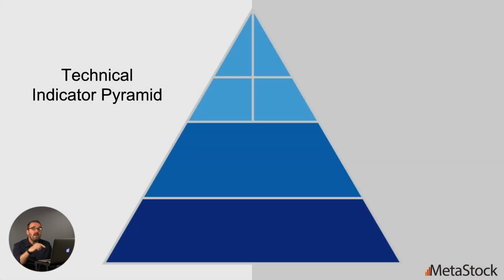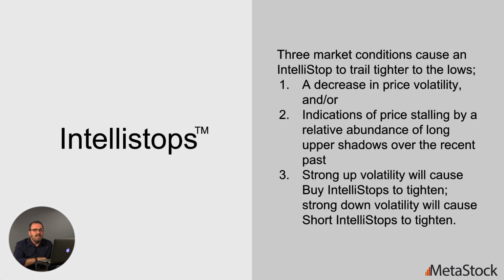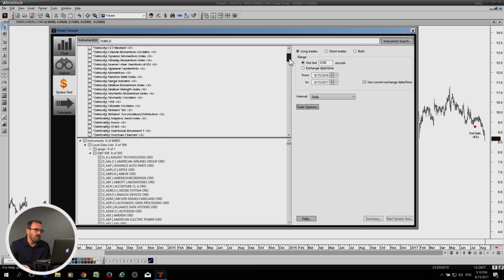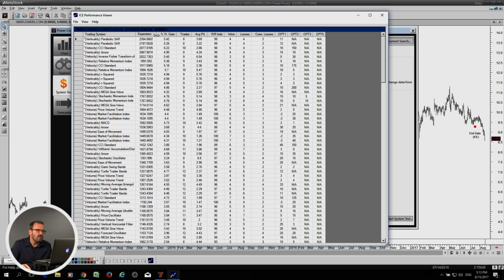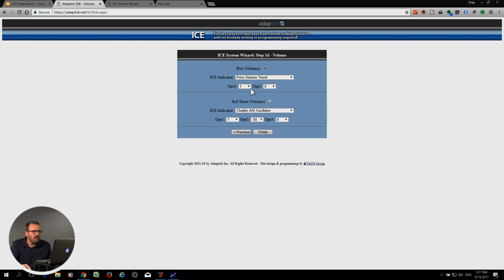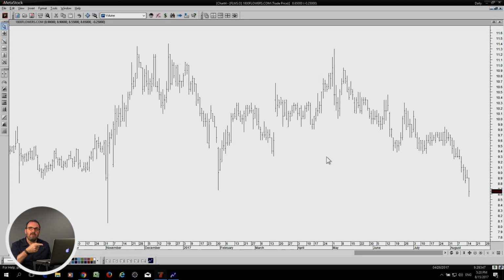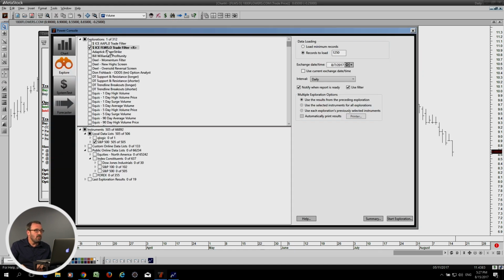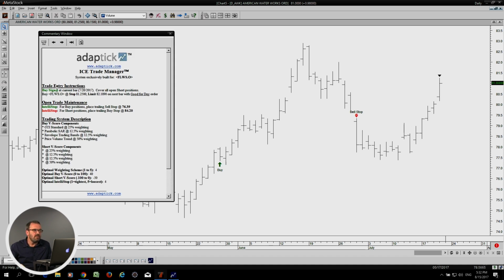Make a custom trading system - no programming required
In this brief presentation, Greg Lewis shows you how you can make your own custom systems with the ICE 2.6 Add-on for MetaStock.

Each symbol listed on every exchange in the world is unique. It has its own trading activity, volatility, and other characteristics. Ideally, each symbol should have its own unique trading system specifically fine-tuned for its individual nuances.

Before now, creating separate trading systems for all your stocks was a daunting task. In fact, creating just one single trading system could have taken days or even weeks to develop.

But with ICE 2.6, you can create and optimize your own trading systems with just a few mouse clicks – and NO formula writing or programming required!

Created by long-time MetaStock insider John Slauson

During his 12 year career with MetaStock, John's skills as a trading system developer flourished. He has helped industry gurus such as John Murphy, John Bollinger, and Steve Nison create their popular MetaStock add-ons.

John has been coaching individual traders to develop their own customized trading systems. Through his successes with these students, John began to create a simple method that automates the process of trading system development.

The result is ICE – the best way to remove the heat of emotional trading and focus on the cold, hard facts of a reliable system.

Is he doing this on a MAC?!?  Yes he is.  You can run MetaStock on a Mac if you have installed windows via a program like BootCamp or Parallels.

Don't have MetaStock?